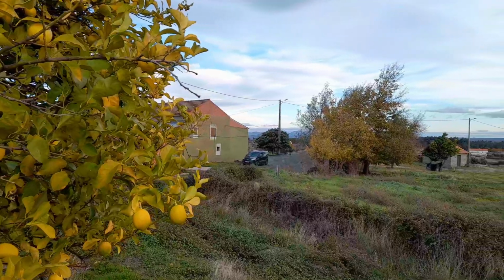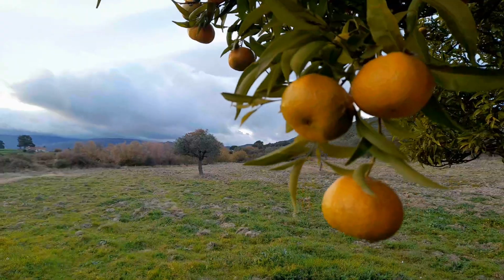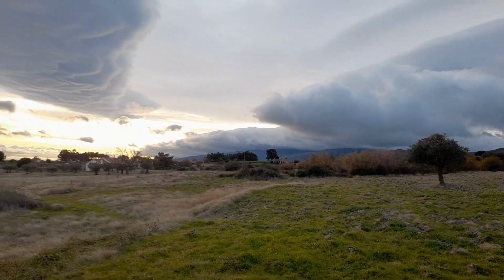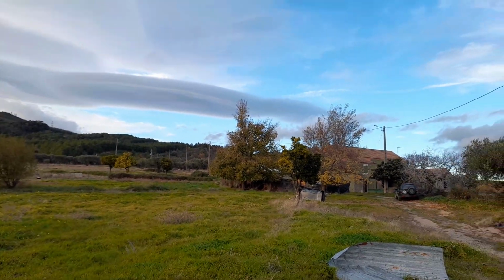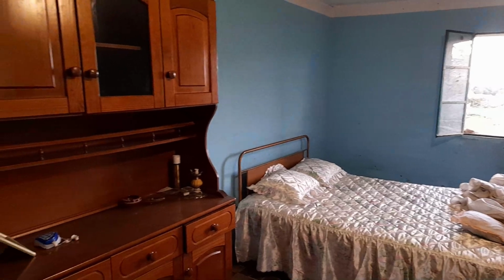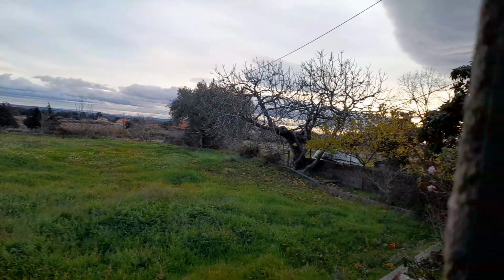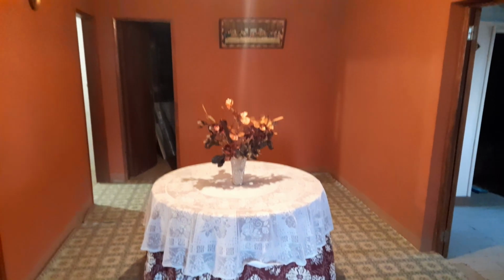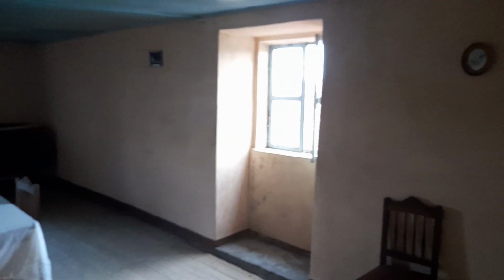PRICE DROP! Farm 28 ha and dwelling house - Vl Prazeres/Fundão. Price: 367.500 Euros. Ref.LNG440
Located on the slope of Serra da Gardunha, this property comprises two articles, one rustic and one urban.

The house was built in granite with 1 meter thick. Dating back to 1951, it is habitable and needs some renovations.

Ground floor comprising a complete bathroom with bathtub, kitchen with fireplace and large living room that can also be used as a bedroom for people with reduced mobility.

First floor with dining room, living room and 2 bedrooms. It also has a room in which another bathroom can be built.

It has electricity and water from a well.

In its beautiful exterior, it has a warehouse with a wood-fired oven and storage room, shelter for animals and a shed for cheese production. It also has a milk room, chicken coops and pigsty.

All fenced, it also has 3 large dams, all of them with spring. Watering is done by gravity. There are also 2 wells, 1 hole and 1 mine. There is abundant water on the property throughout the year.

It has 5 hectares of olive groves, in which there are 700 centuries-old olive trees that produce around 20 tonnes of olives per year, 80% of which are Galician type and the rest cordevil.
The olive is excellent for preserving and, in the production of oil, it has a maximum acidity of 0.5%.

It also has fig, orange, lemon and cherry trees for their own consumption. On the other side of the road, the property has an area of ​​pine, cork and oak trees.

Fertile land for growing any kind of vegetables or trees.

Access on tarmac to the door. Market and cafe 500m away.
40 minutes from Castelo Branco and just 10 minutes from the A23!